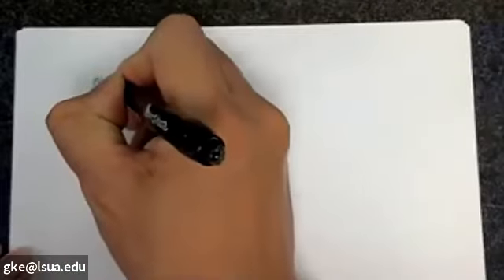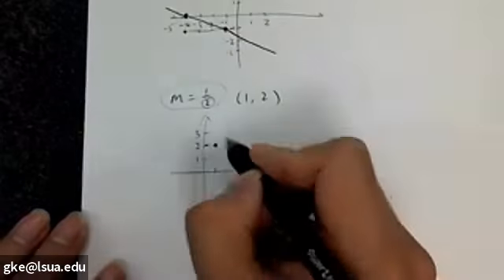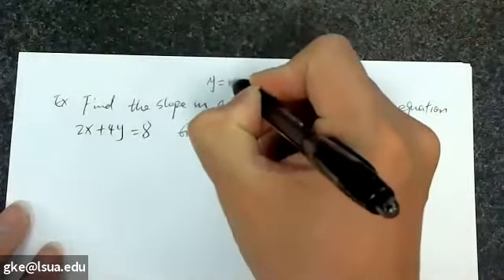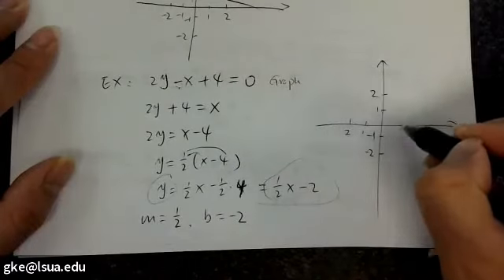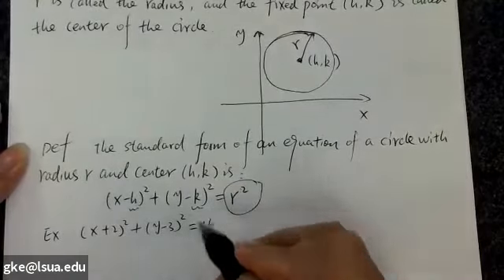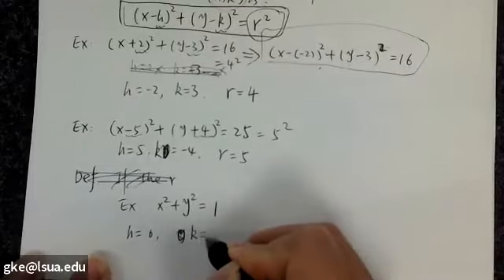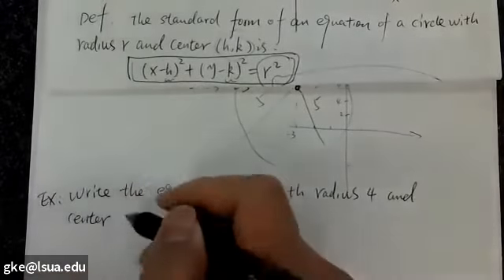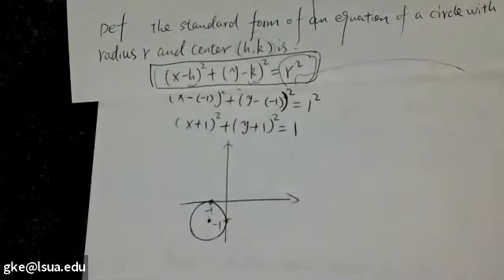College Algebra Class 5-1: Graph Lines, Write the Standard Form of Circle Equation, Graph Circles